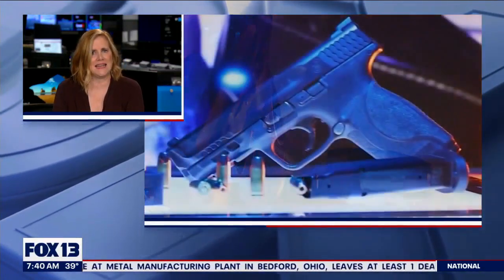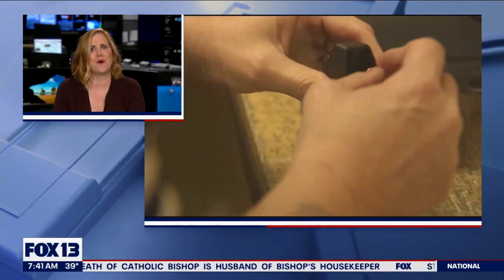Gun safety for parents: 1,300 children die every day in the U.S. from shootings | FOX 13 Seattle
About 1,300 children in the U.S. die from shootings each year, and researchers estimate about one out of every three children live in a home where someone who has a gun.